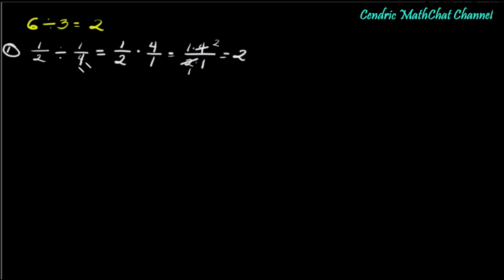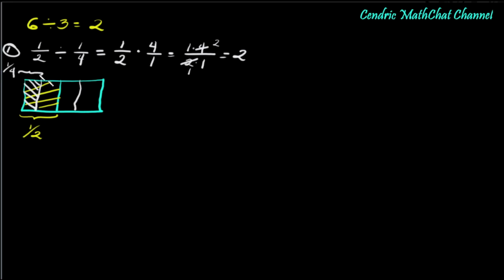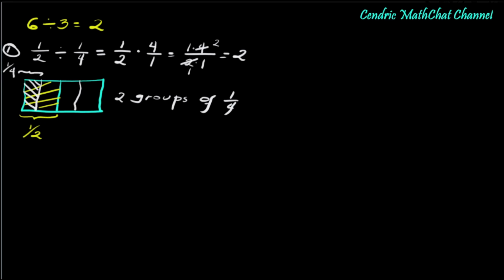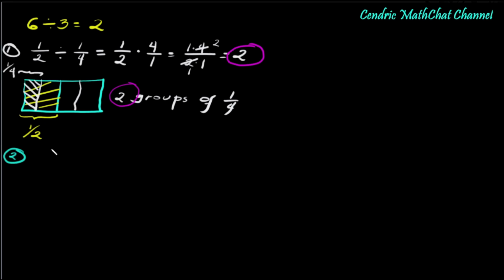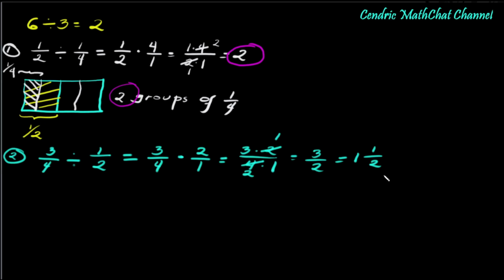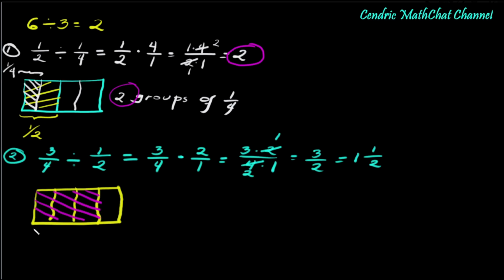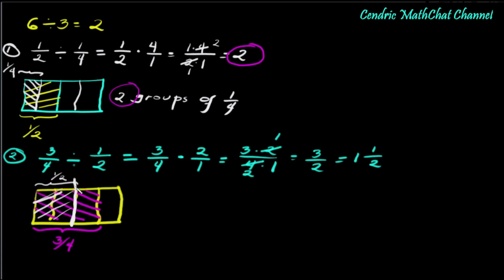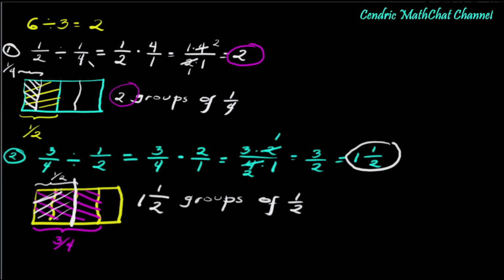Division of Fractions Explained! | Conceptual Understanding with Cendric